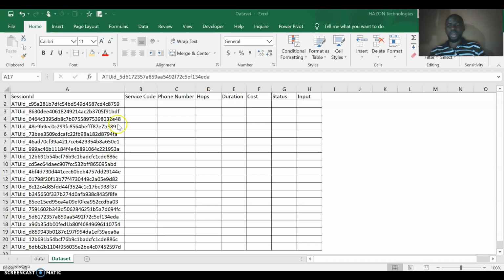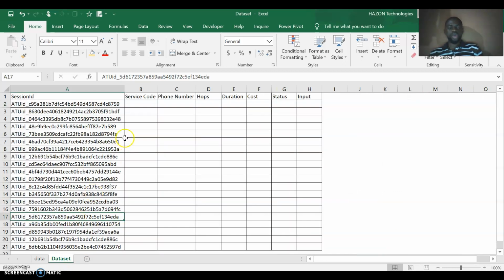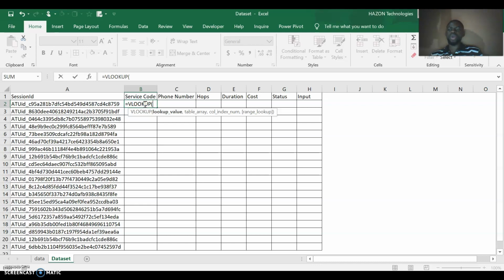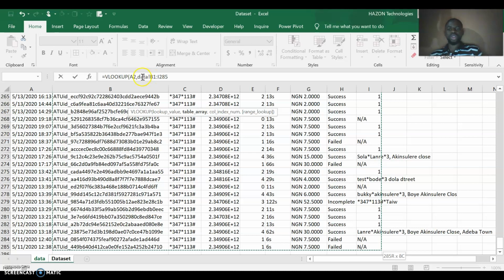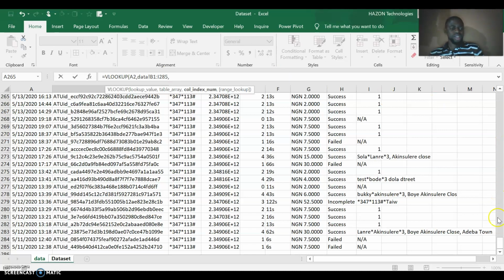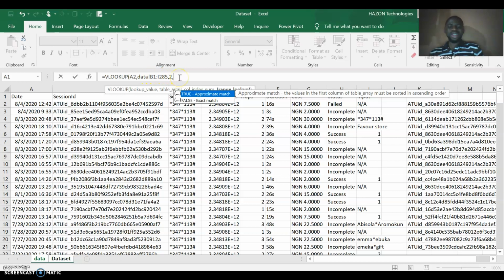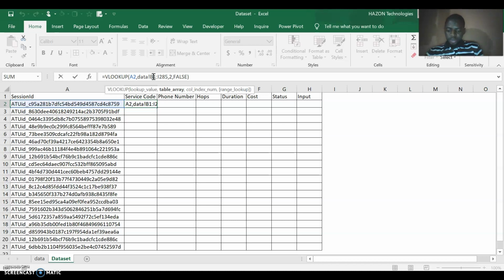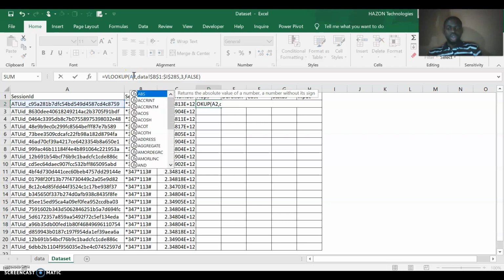MicrosoftExcel Series - VLOOKUP FUNCTION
A quick secret around VLOOKUP function for beginners- understand VLOOKUP in a well simplified manner